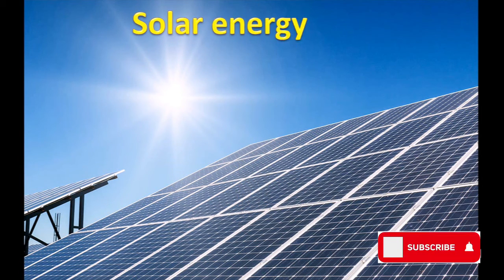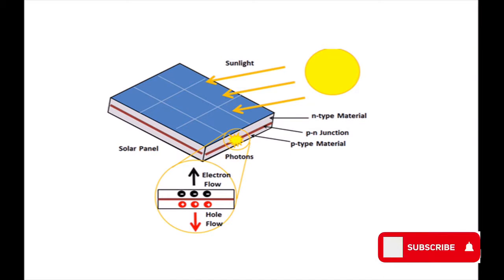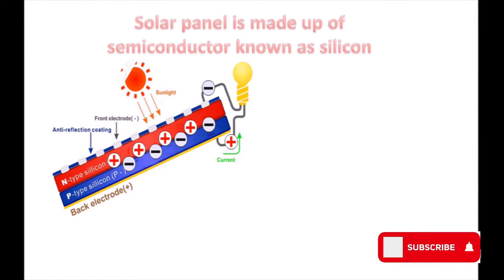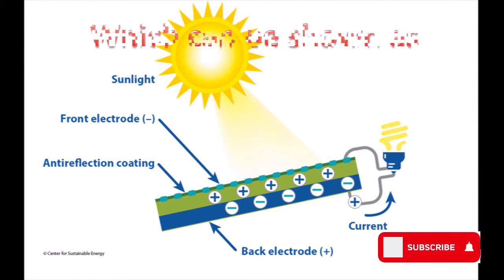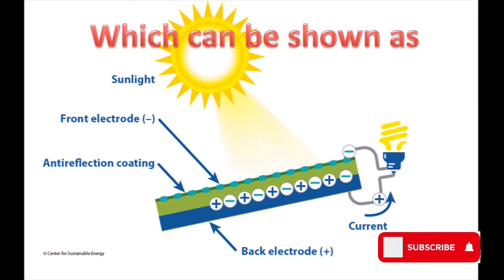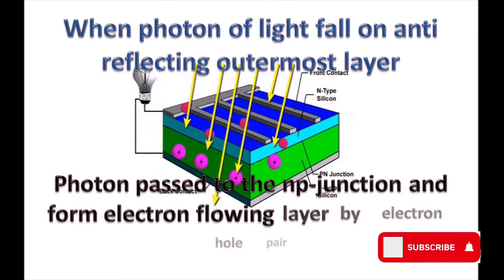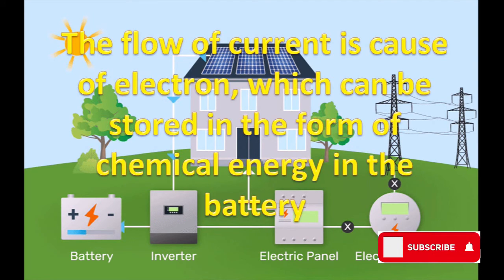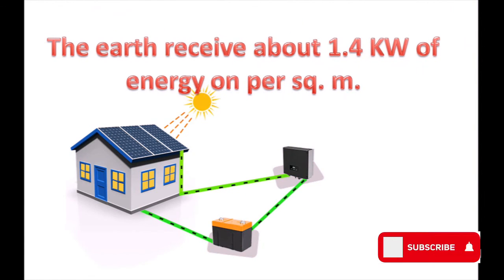Solar energy Class 9 and 10 physics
Solar energy// Solar panel // structure and working Class 10  physics.
How to get solar energy?
how solar panels work?
how to get electric current from 🌞 sun light?
what is Solar energy?
working mechanism of solar panels or cell